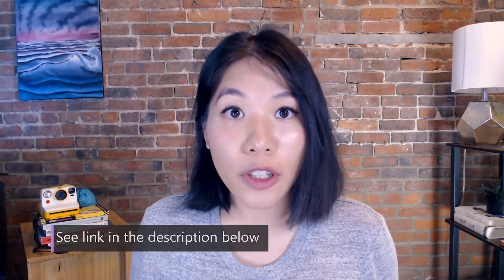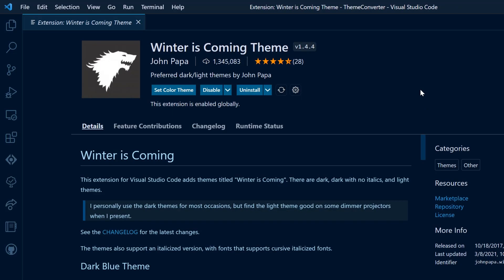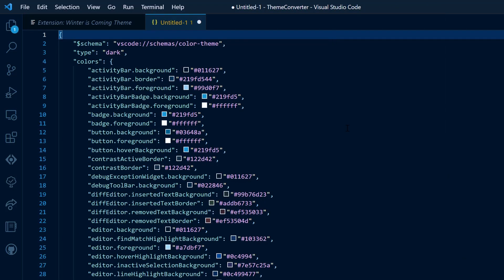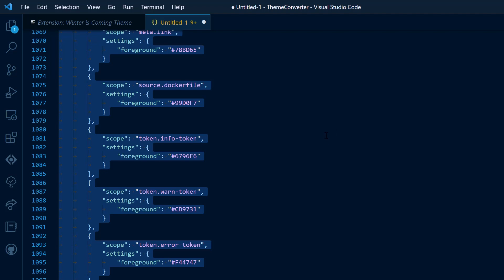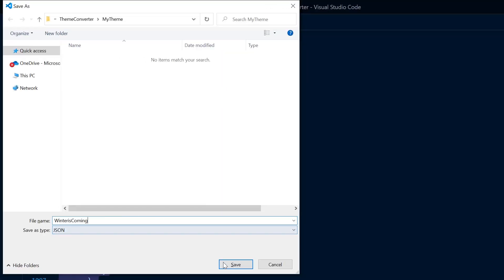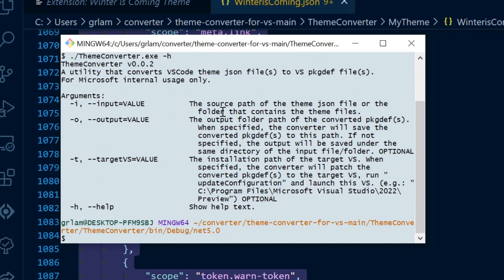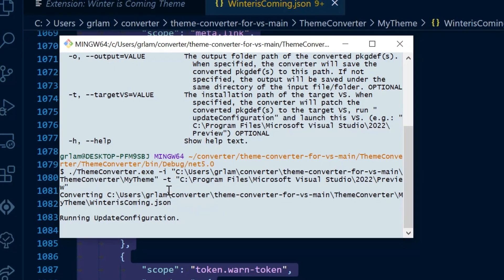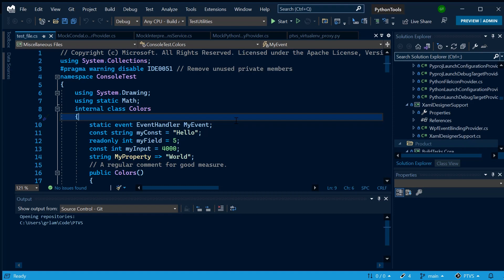Using VS Code themes in Visual Studio 2022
If you are a theme author, here’s how you can convert a VS Code theme to work in Visual Studio! Also, take a look at the new collection of custom themes!

 Intro
 Exporting theme from VS Code
 Importing a theme into VS